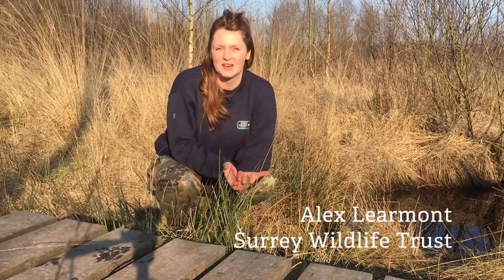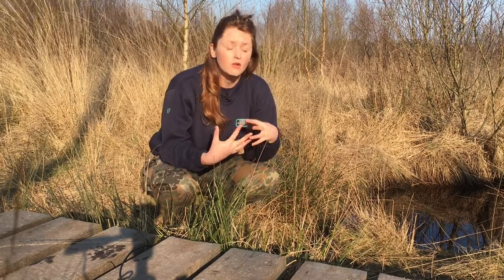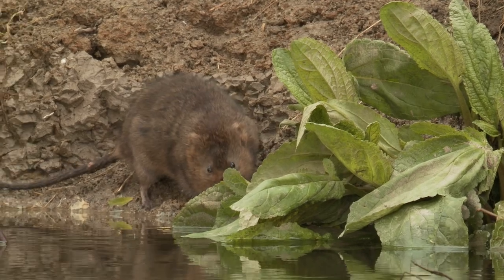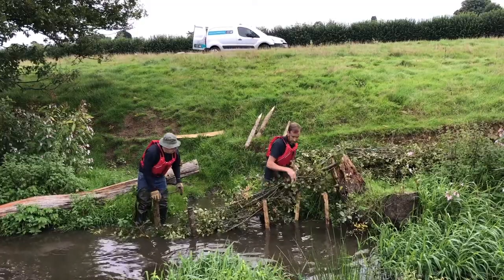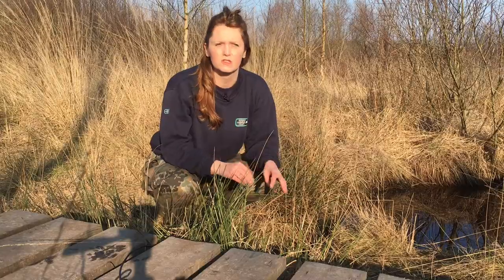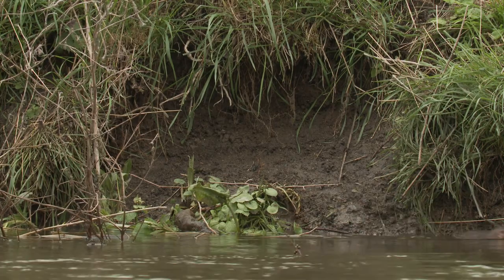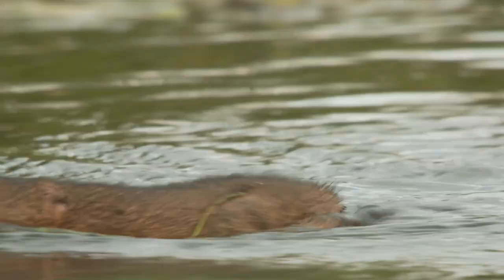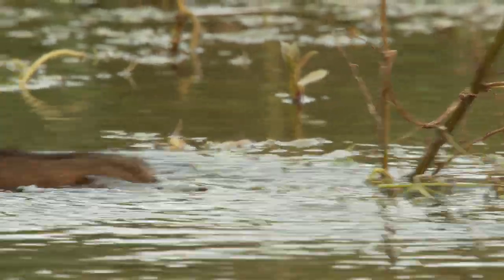Water Voles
A new report by The Wildlife Trusts has found that water vole numbers have nosedived by 30% over a ten year period across England and Wales. The last time a water vole was recorded in Surrey was back in 2008.